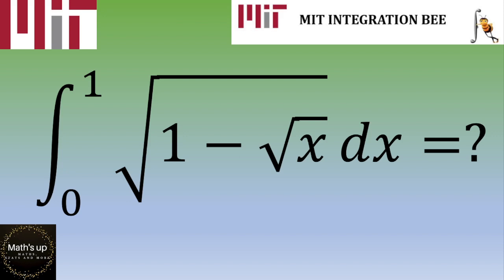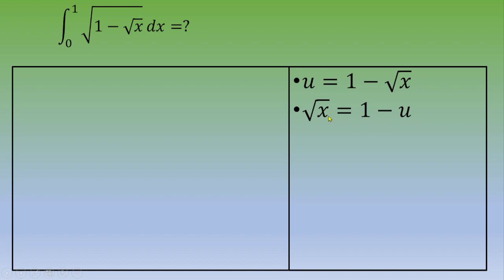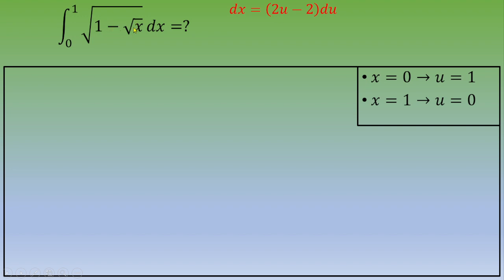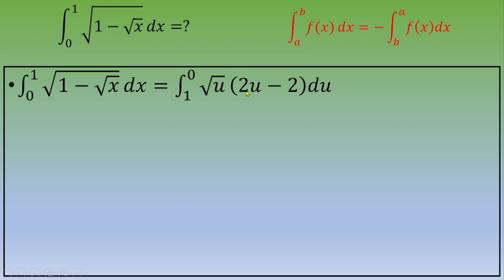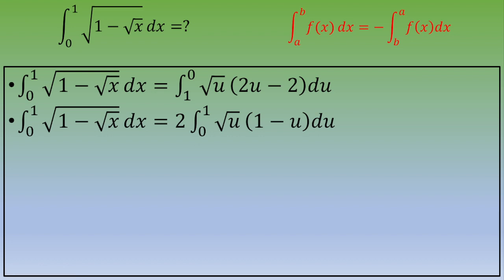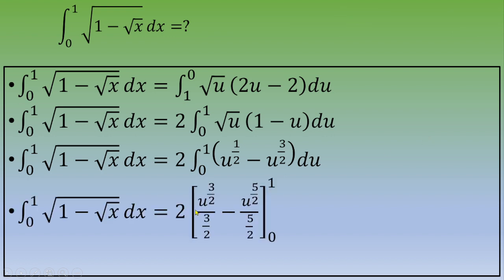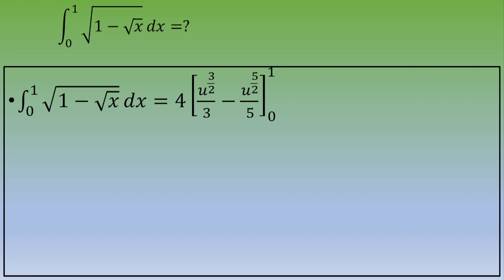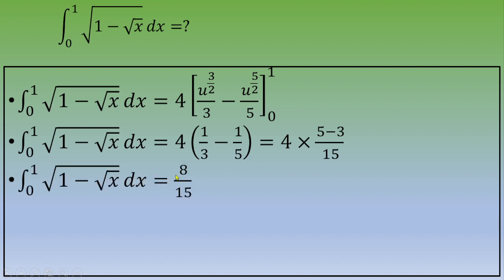MIT Integration bee 2022 Q12: start to use an u-substitution, then...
Massachusetts Institute of Technology-MIT Integration bee 2022 Q12: start to use an u-substitution, then...
A few Topics Covered in this Video:
1. integral
2. definite integral
3.u-substitution
4. derivative and antiderivative

국제수학올림피아드
Olimpiade Matematika Internasional

MIT
Harvard
USA